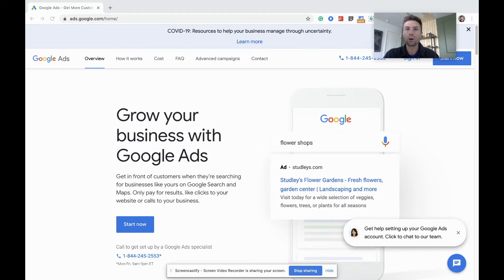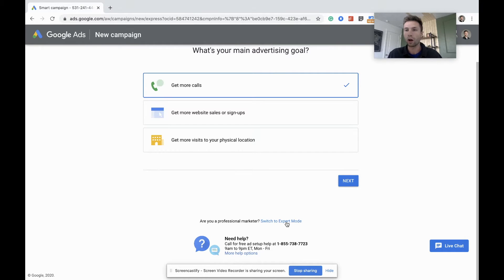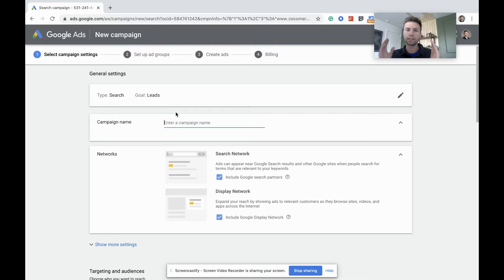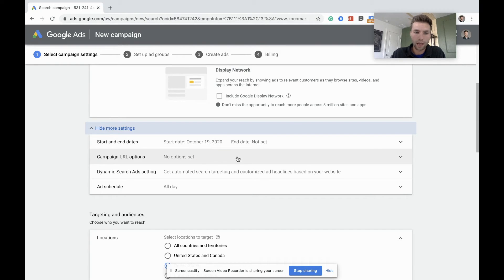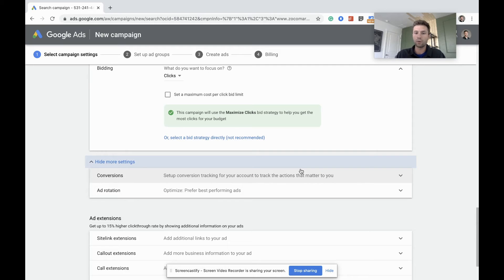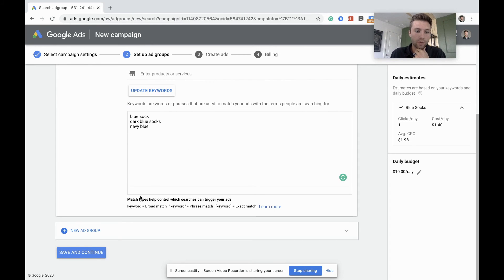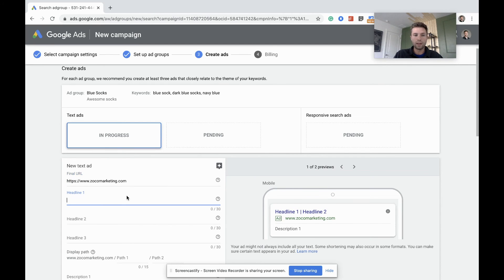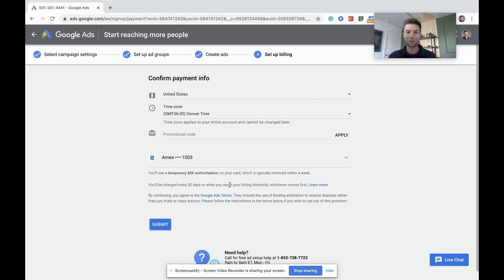Google Ads Tutorial (2021) How To Set Up Your First Google Ads Campaign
In this Google Ads tutorial, I will show you how to create your first campaigns in 2021. Google Ads may seem complicated at times, but in this video, we will break down everything you need to know step by step.